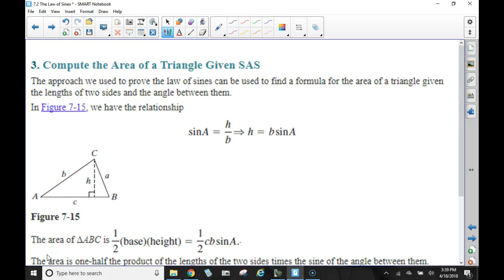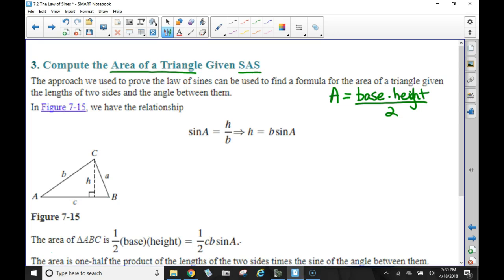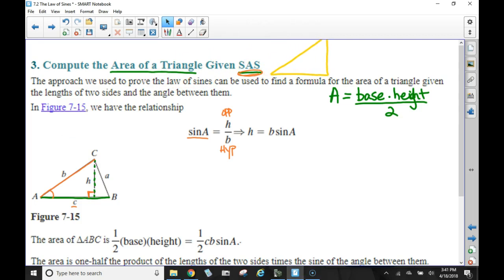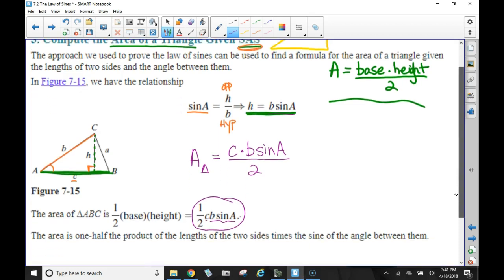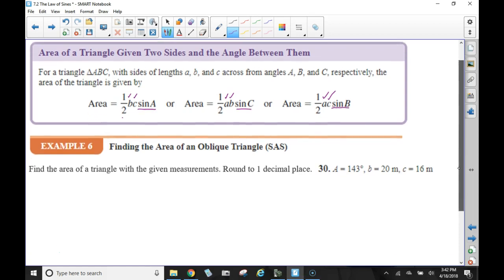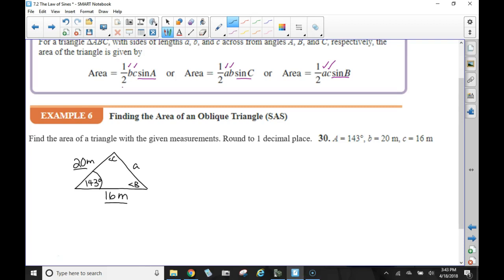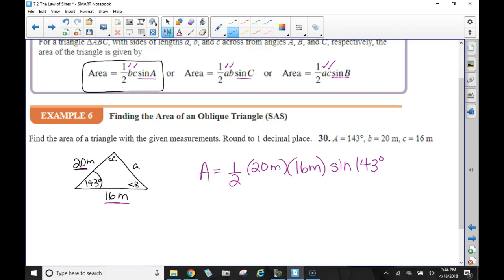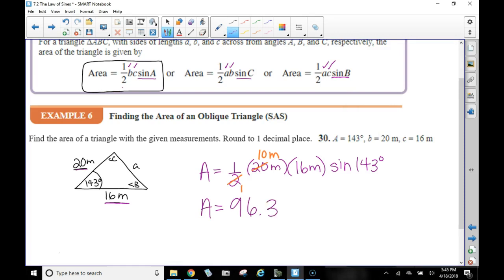7.2 Ex 6